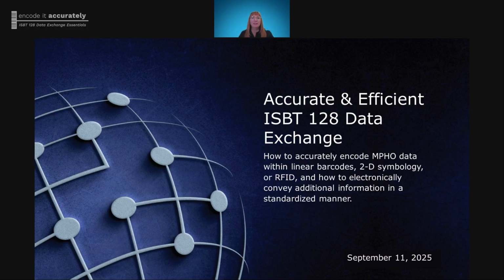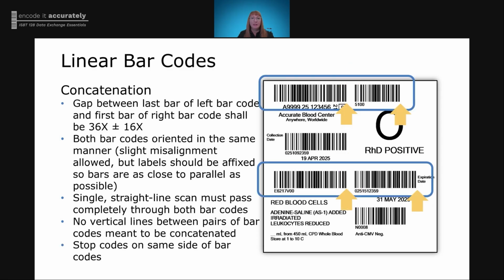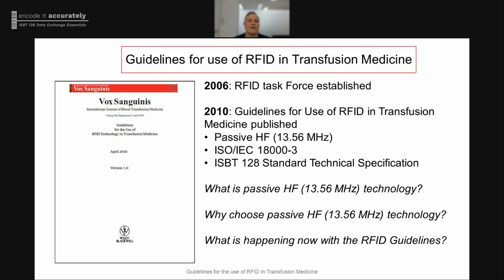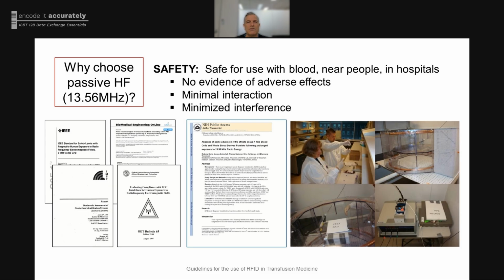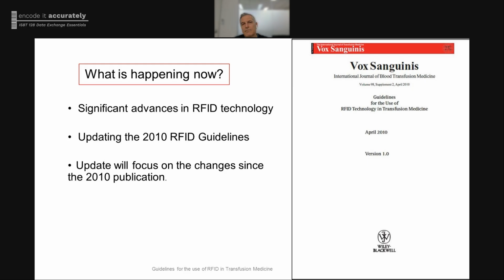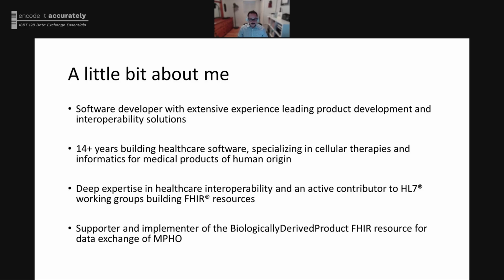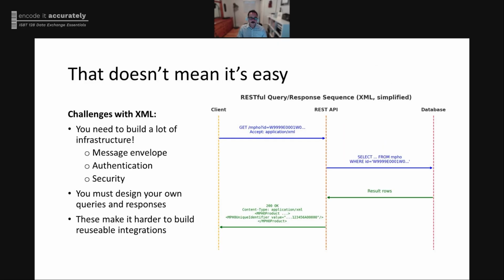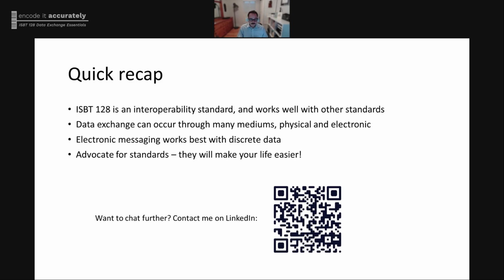ICCBBA Encode It Accurately 2025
Join us for an informative session on how to accurately encode essential information about Medical Products of Human Origin (MPHO) on labels, using linear barcodes, 2-D symbology, and/or RFID, and how to electronically exchange additional data in a standardized format. The webinar will guide participants through an overview of ISBT 128 Data Elements and Data Structures, providing practical examples of label formats, insights into RFID implementation, and an overview of electronic messaging using XML and HL7® FHIR®.

Key Topics: ISBT 128 Data Elements, Code 128 Linear Barcode, 2D Data Matrix, Compound Messaging, HL7® FHIR®, XML, RFID

Editor's Note: Graham Murdoch is Managing Director, Sato Vicinity Pty Ltd, and not Managing Director of SATO Corporation, as mentioned on the title slide